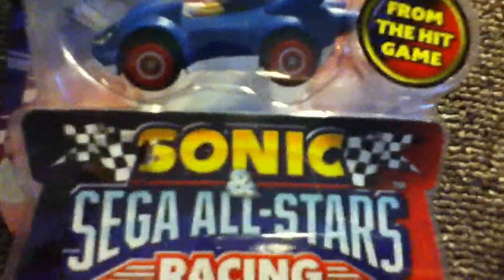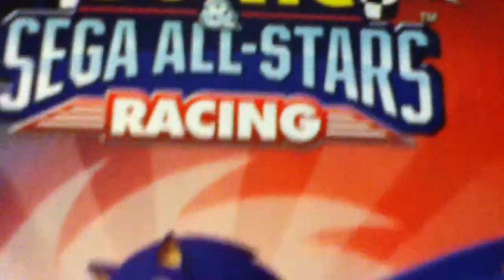Sonic action figure review sonic and sega all-star racing sonic